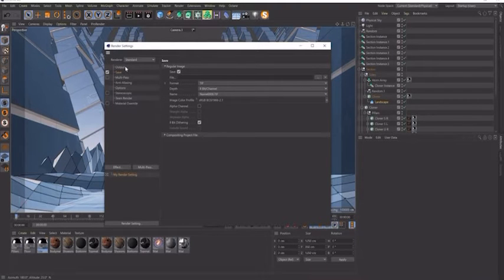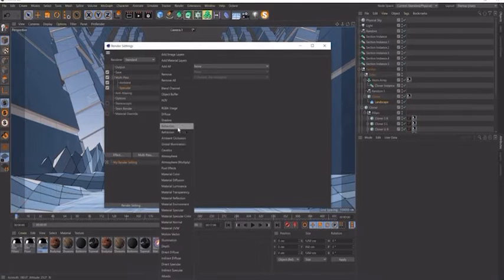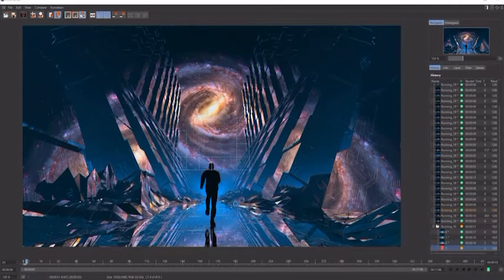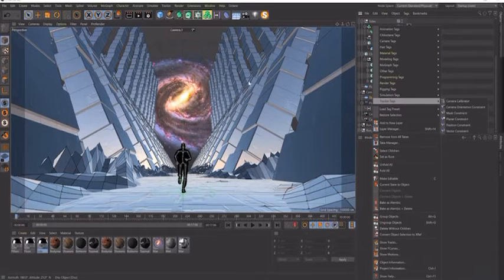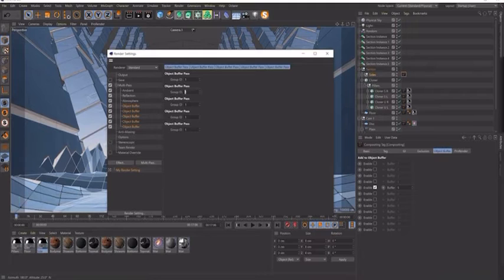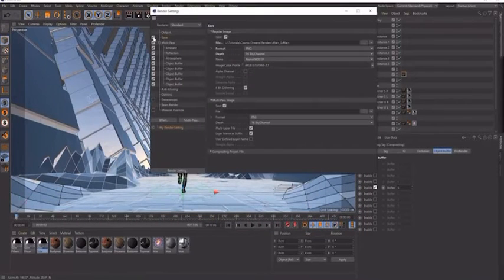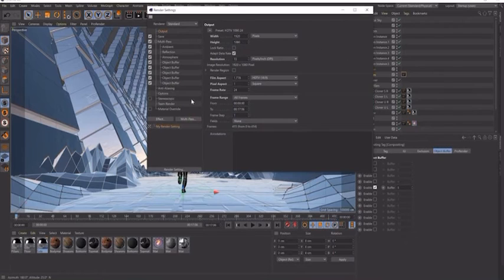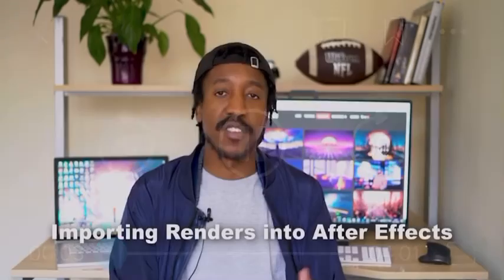Advanced render settings tut